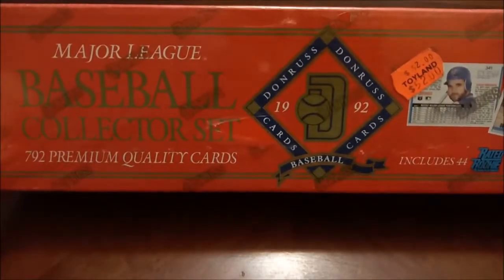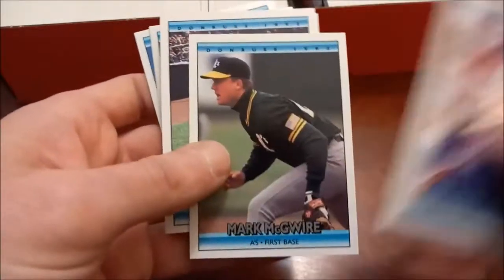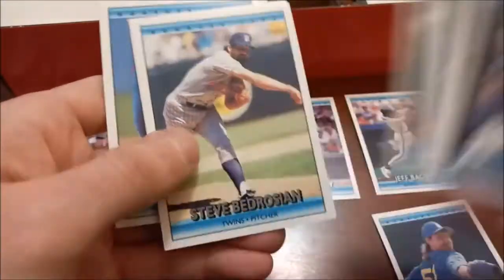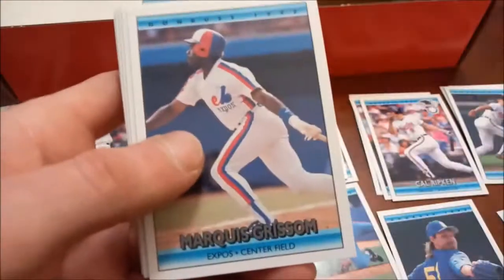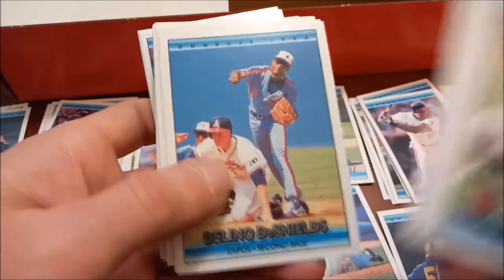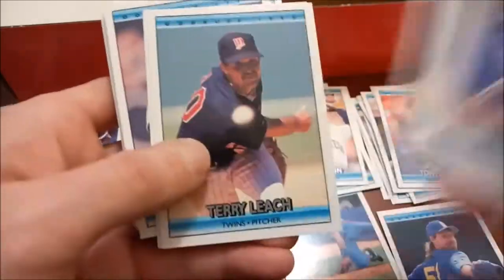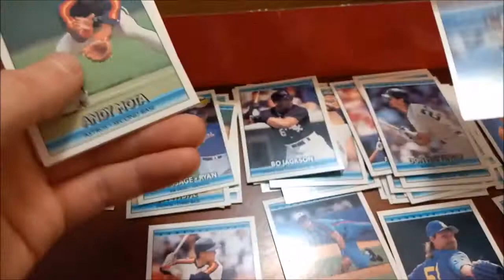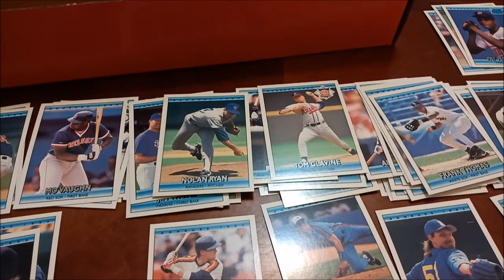Set Breaking With 1992 Donruss Baseball!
If there's a product you know houses nothing of high value, sometimes it's better to just buy a set as opposed to a wax box. That's what we have today on Headlocks & Hot Packs with this 1992 Donruss baseball set, as we pull out the best stuff from Griffey to McGwire to The Big Hurt and more!